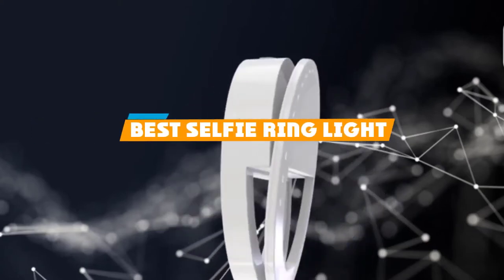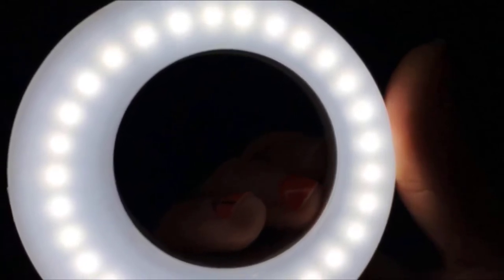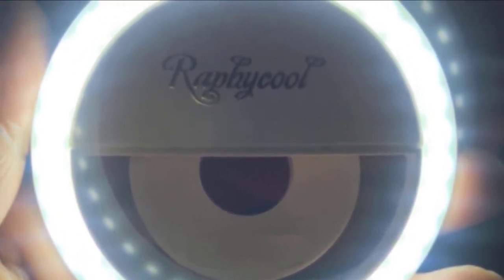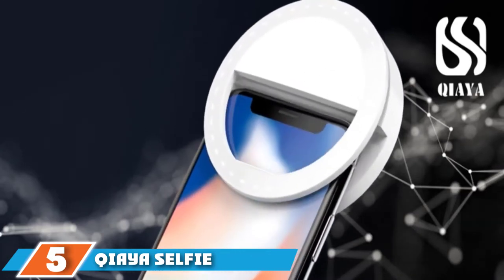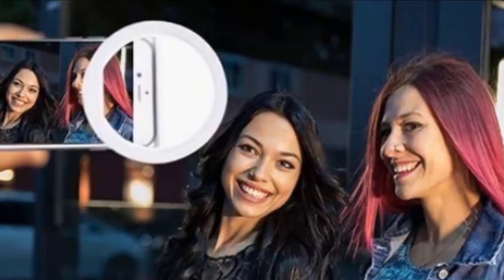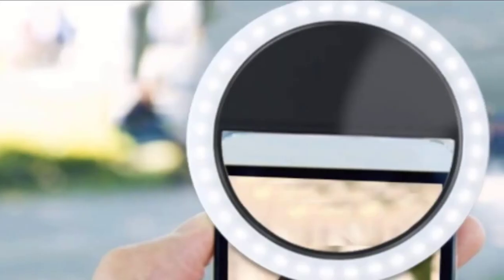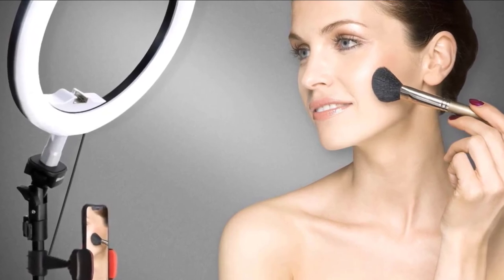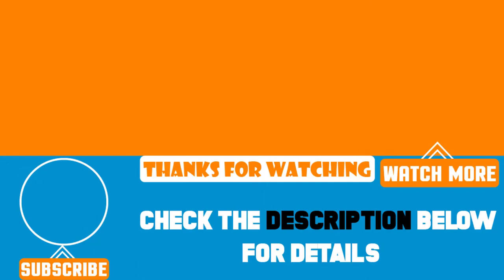Top 10 Best selfie ring lights Review in 2024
Best selfie ring lights featured in this video:

1. Qiaya Ring Light for Camera [Amazon]
2. Auxiwa Clip on Selfie Ring Light [Amazon]
3. Raphycool Selfie Light Rechargeable Selfie Ring Light [Amazon]
4. Meifigno Selfie Phone Camera Ring Light [Amazon]
5. QIAYA Selfie Ring Light [Amazon]
6. XINBAOHONG Rechargeable Portable [Amazon]
7. GLOUE Selfie Light Ring Led Circle Clip-on Selfie Fill Light [Amazon]
8. Oternal Rechargeable Portable [Amazon]
9. UBeesize Selfie Ring Light for iPhone [Amazon]
10. Selfie Ring Light USB Rechargeable Battery [Amazon]

 To narrow down your searching effort, we have researched the market on selfie ring lights. We already spent hours analyzing these top 5 selfie ring lights to ensure you're worth buying. They all come with excellent features with a great price range.

This video on the selfie ring lights reviews in 2024 will add value for the money. So keep watching till the end and select the suited one for you.